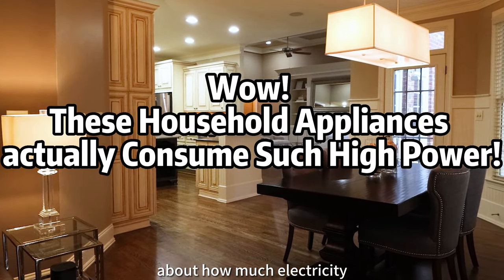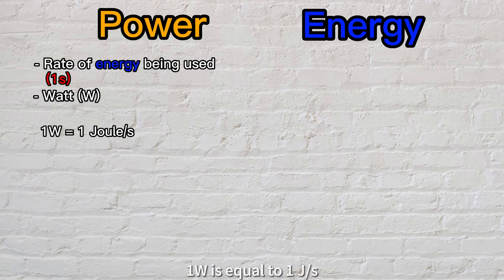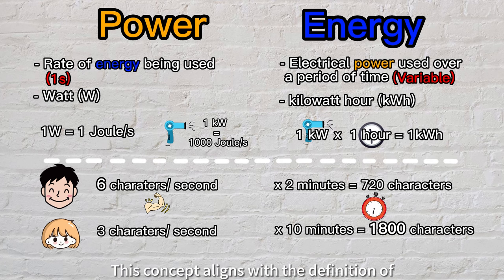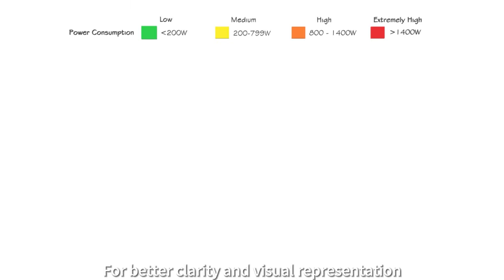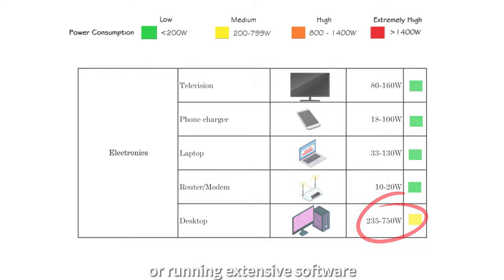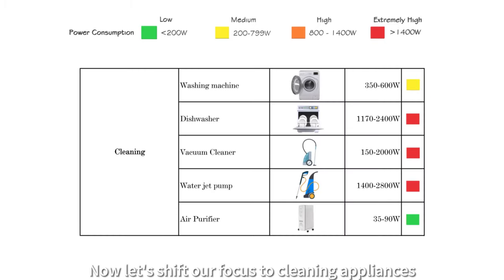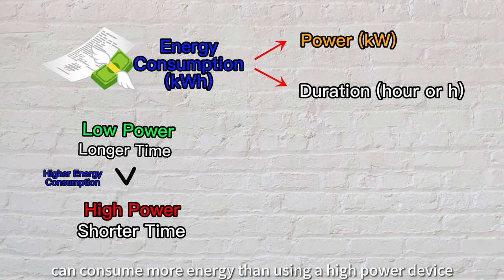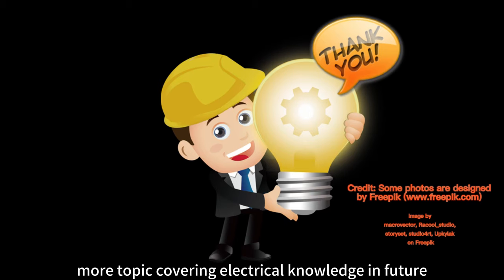Household Appliances with HIGH Power Consumption | Electricity bill | Power vs Energy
Have you ever wondered how much electricity your household appliances consume? Get ready to discover the hidden truth behind the power ratings of common appliances used in your everyday life.

Join us as we delve into the fascinating world of power consumption. We'll explore the energy requirements of various appliances, from lighting devices to electronics, cooling systems to heating appliances, and cleaning equipment. You'll be amazed to learn which appliances silently drain your energy and contribute to those dreaded high electricity bills.

Don't miss out on this informative and engaging video that will transform the way you see your household appliances.